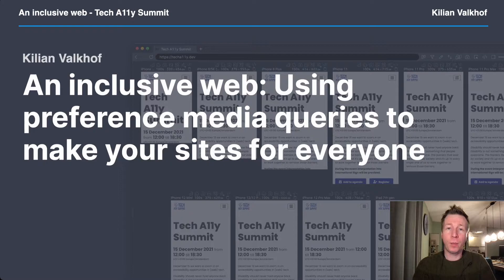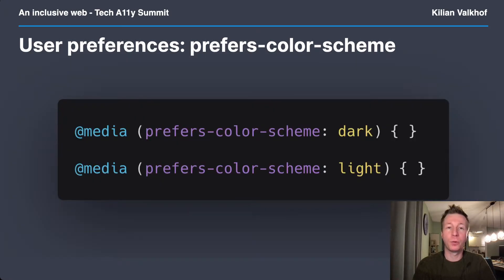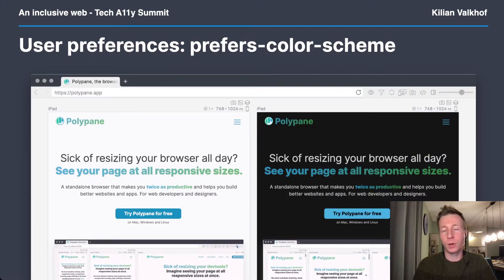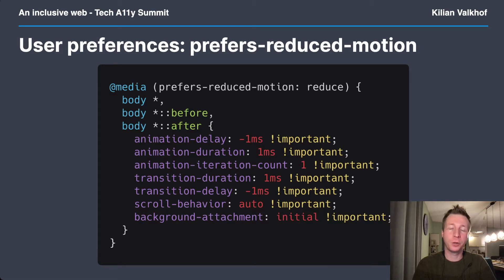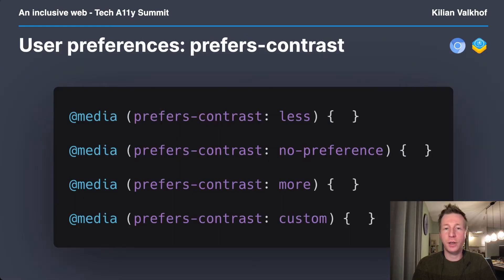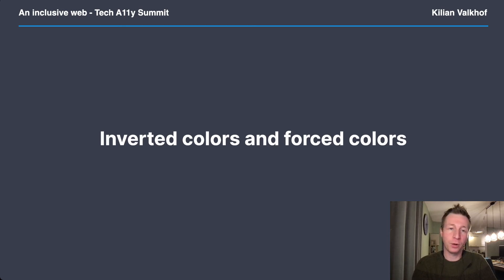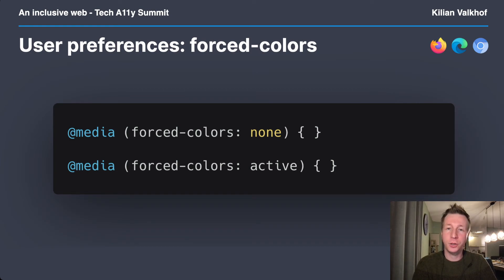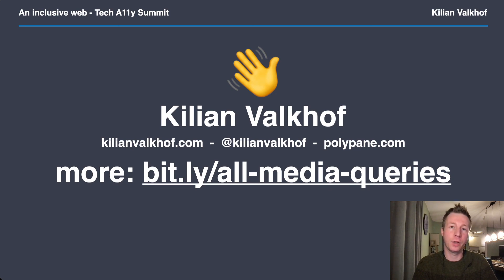An inclusive web: using preference media queries to make your sites for everyone - Kilian Valkhof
After a decade of responsive design, "responsive" no longer just means "adapts to your screen size". Nowadays, websites can adapt to different user preferences, device capabilities and even situational changes. The speaker explains what that means for your development workflow and how you can use these capabilities to provide a better experience for your users and truly respond to their preferences.